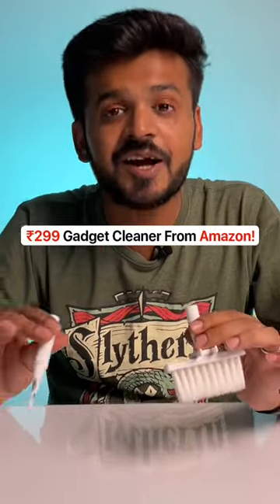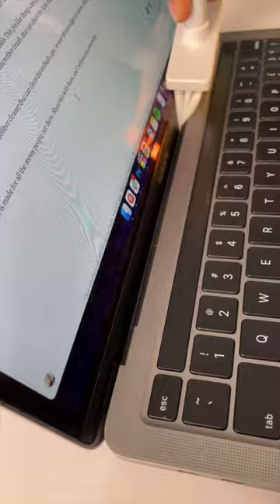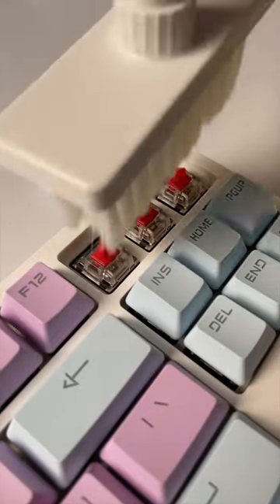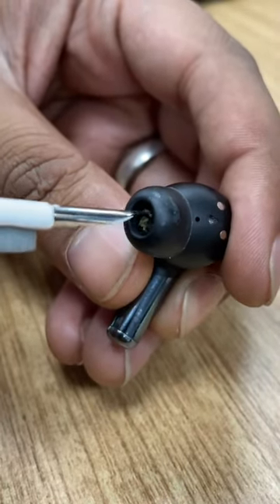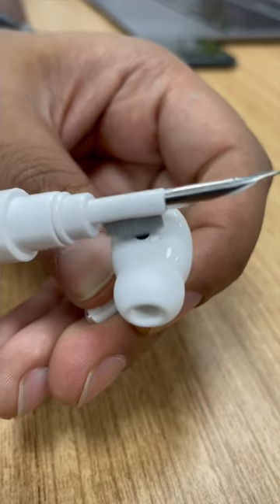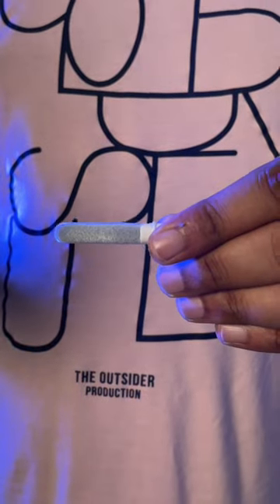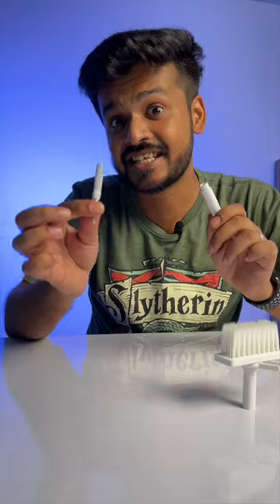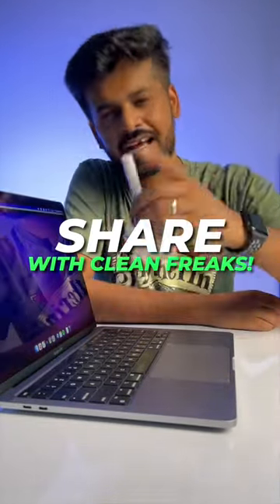The Super Useful Gadget Cleaner!